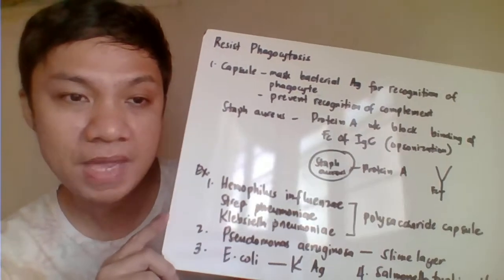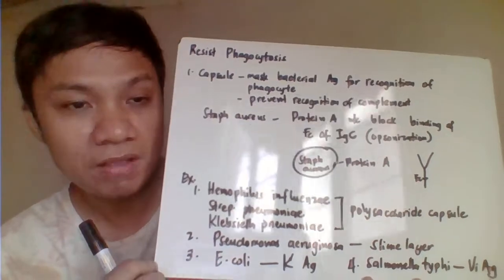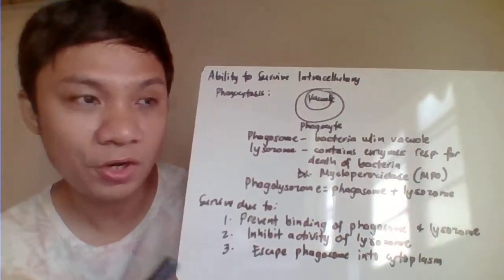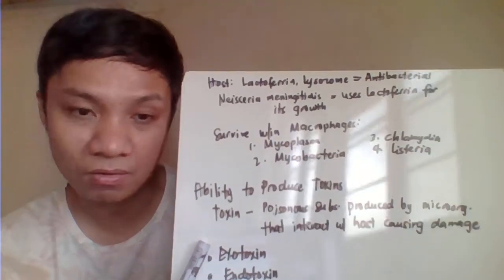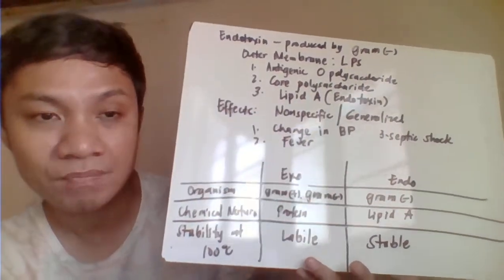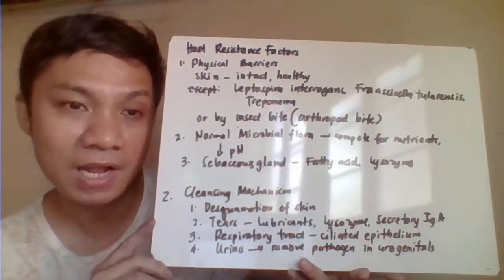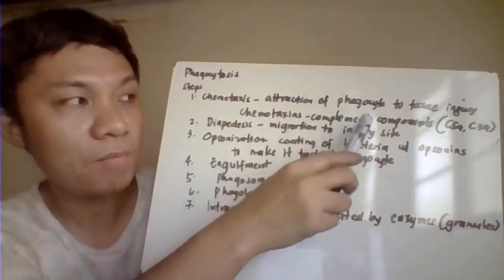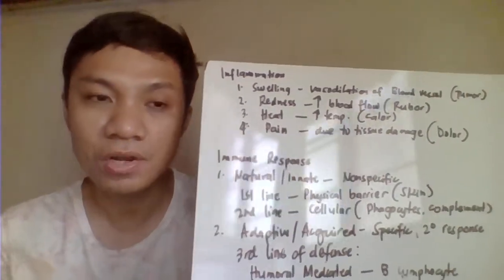MICROORGANISM HOST RELATIONSHIP PART 2